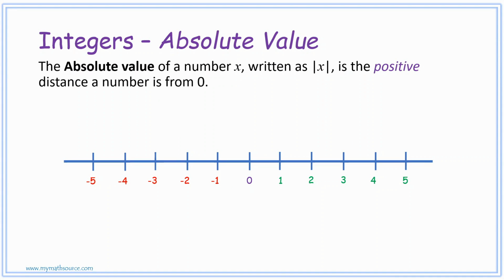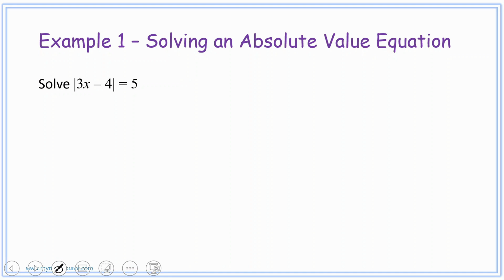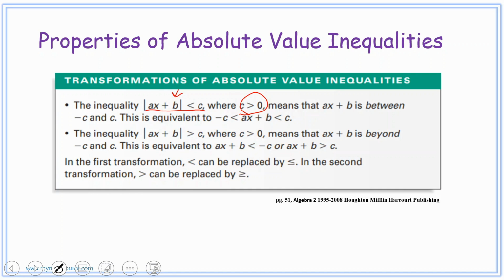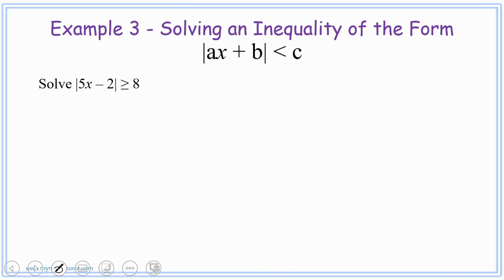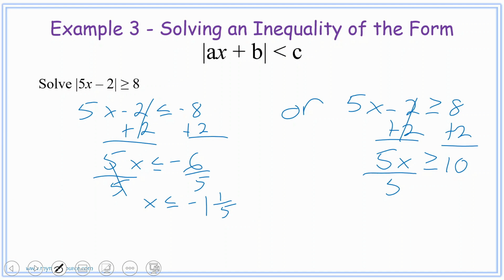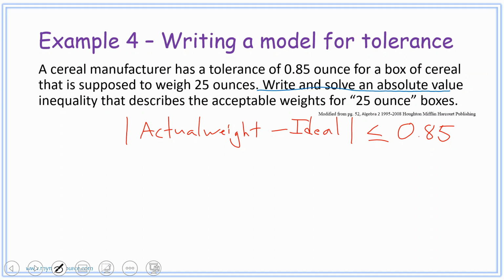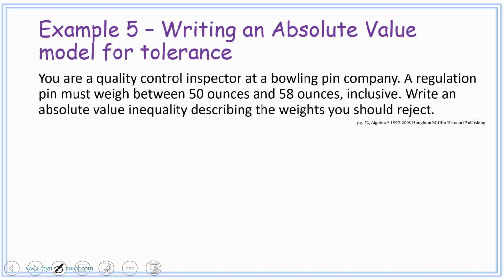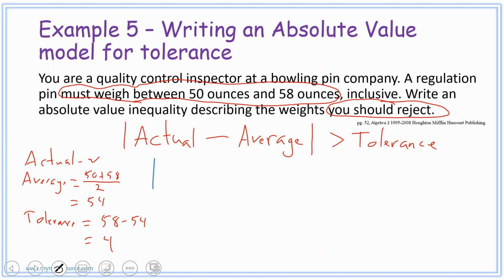Algebra 2 - Chapter 1.7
In this lesson we will look at how to Solve Absolute Value